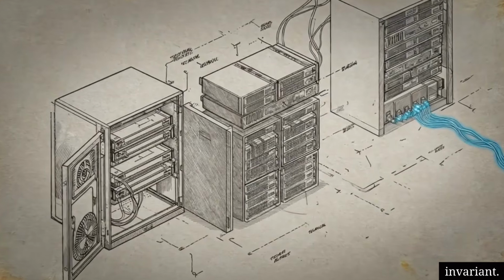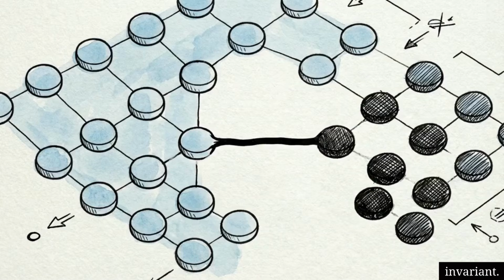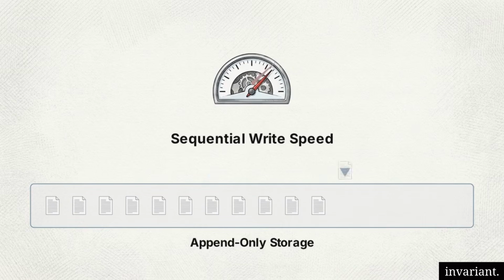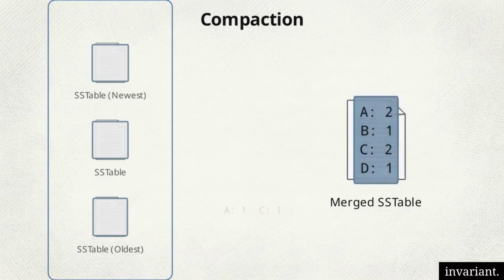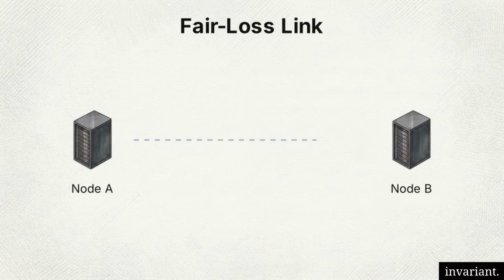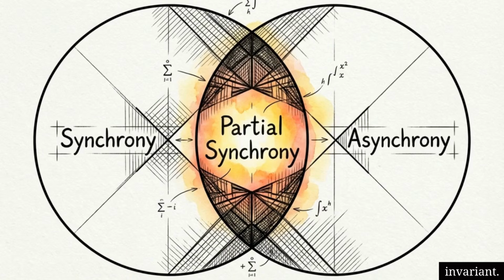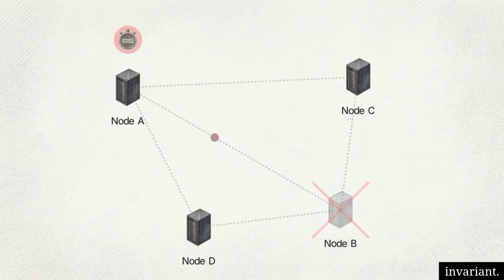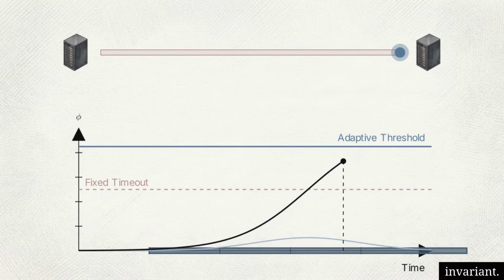Why some products never break! | Database Internals #7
now we are going to discuss log-structured storage, specifically focusing on the mechanics and architectural trade-offs of Log-Structured Merge (LSM) Trees. The author distinguishes these from traditional B-Trees by highlighting their immutable nature, where data is never modified in place but is instead appended to memory-resident tables before being flushed as sorted, read-only disk files. A central theme is the reconciliation of data during reads and maintenance, where the system must navigate multiple file versions and tombstone markers to provide the most recent value to the client. By exploring advanced concepts like leveled compaction, Bloom filters, and the RUM conjecture, the source illustrates how distributed systems balance the competing demands of read, write, and space amplification to achieve high-performance data ingestion.